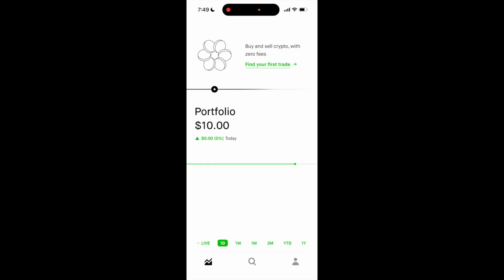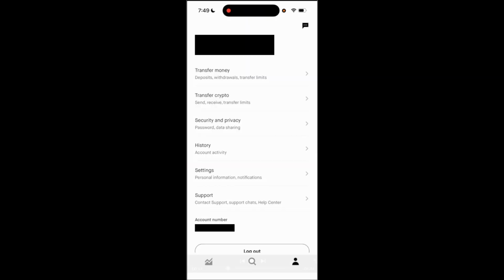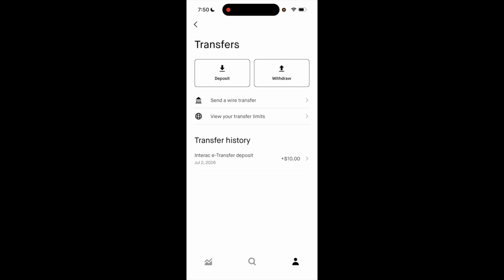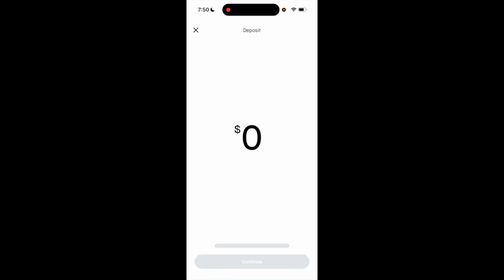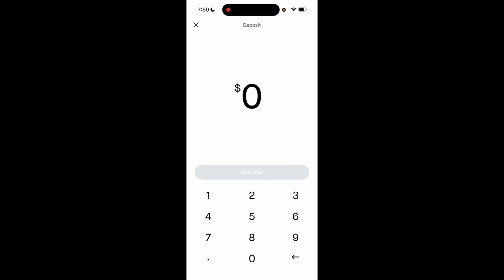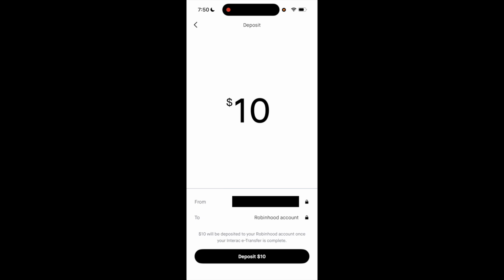How To Deposit Money In Your Account On Robinhood | Step By Step Guide - Robinhood Tutorial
Learn how to deposit money into your account on Robinhood with this easy step-by-step Robinhood tutorial. If you want to fund your Robinhood account, start investing in stocks, ETFs, options, or cryptocurrencies, or prepare your account for your next trade, Robinhood makes it easy to add money using supported funding methods. Depositing money into your account is one of the first steps toward building your investment portfolio and taking advantage of the platform's investing features.

In this Robinhood tutorial, you'll learn exactly how to log in to your Robinhood account, navigate to the Transfers or Account section, and select the option to deposit funds. You'll also learn how to connect or choose your linked bank account, enter the amount you want to deposit, review your transaction details, confirm your deposit, and track its processing status. Understanding how to deposit money into your Robinhood account can help ensure your funds are available for investing as quickly and securely as possible.

Depositing money into Robinhood is useful for beginner investors, long-term investors, active traders, students, and anyone looking to invest in the financial markets. Whether you're planning to buy stocks, ETFs, options, or eligible cryptocurrencies, adding funds to your Robinhood account gives you access to the capital needed to begin investing and growing your portfolio over time.

In this step-by-step guide, you'll learn how to deposit money into your Robinhood account, how to fund your account using a linked bank account, how to verify your deposit, and how to monitor your available buying power after the transfer is complete. You'll also learn tips for reviewing deposit limits, understanding transfer processing times, checking available buying power, securing your account with two-factor authentication, and managing your investment funds responsibly.

If you're searching for how to deposit money into your Robinhood account, how to add money to Robinhood, how to fund your Robinhood account, how to transfer money into Robinhood, or how to make your first deposit on Robinhood, this tutorial has everything you need.